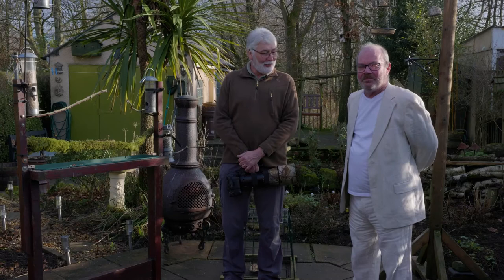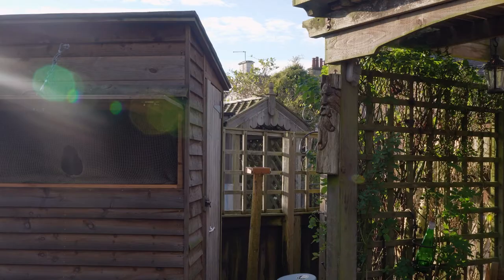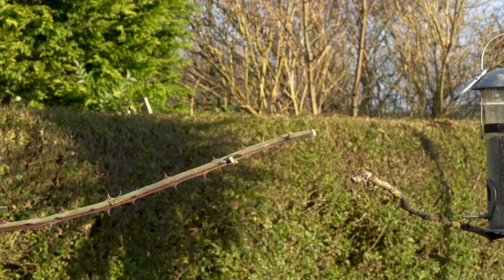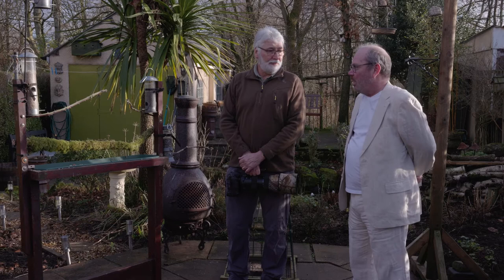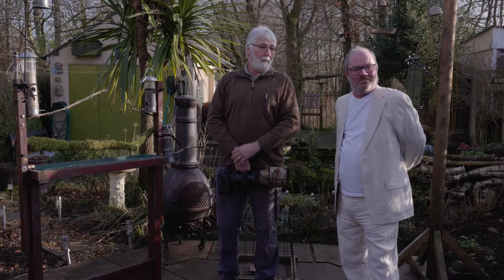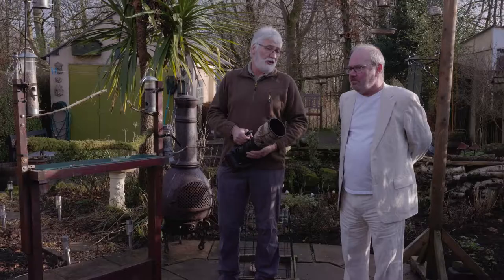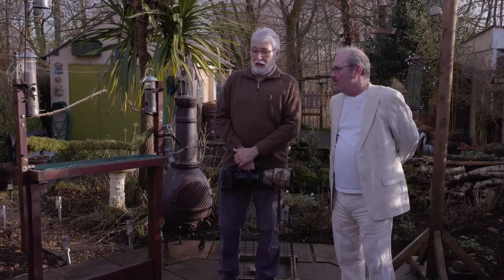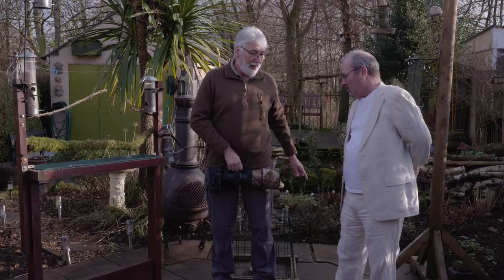Meet the photographer - Mike Atkinson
Check out Mike's awesome wildlife photography setup and wee the unusual genres that he is exploring...